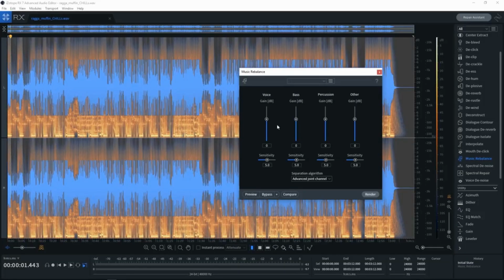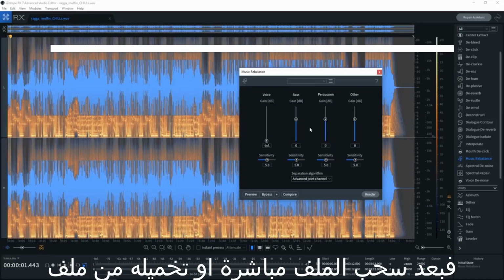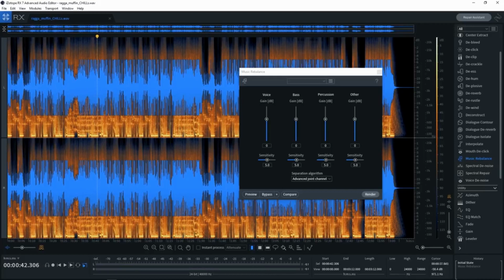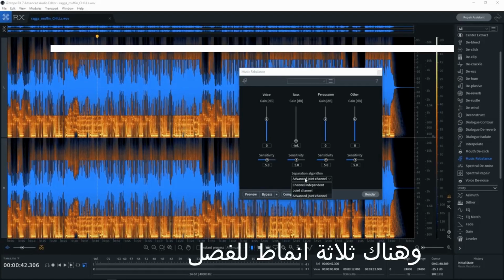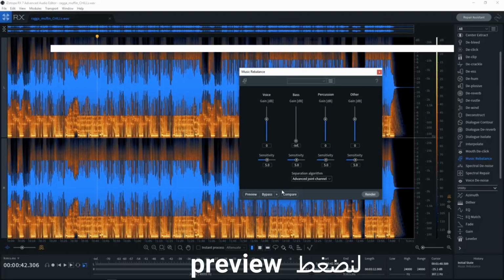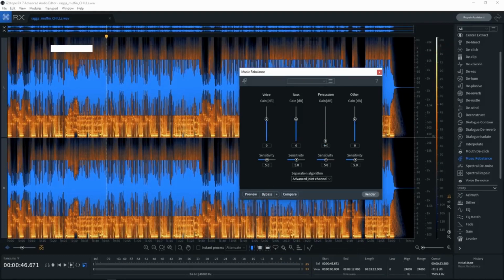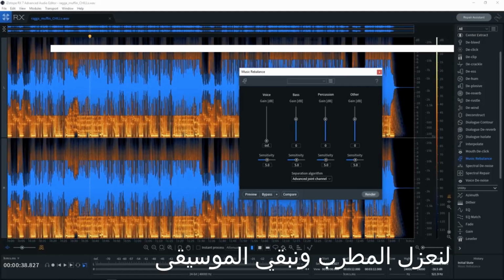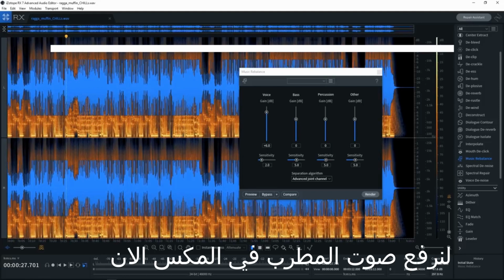فصل صوت المغني والتحكم في المكس لاي مقطوعة .RX7 ترجمة د.ايمن عايش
فصل  صوت المغني والتحكم  في المكس    لاي مقطوعة كانت  RX 7  ترجمة د.ايمن عايش عايش 2019
مترجم
التحكم الكامل في المكس او فصل المغني او البيز او الإيقاع لاي اغنيه، شيله او انشوده
لا تنسوا السبسكريب والتفاعل
تحياتي لكم
د.ايمن عايش